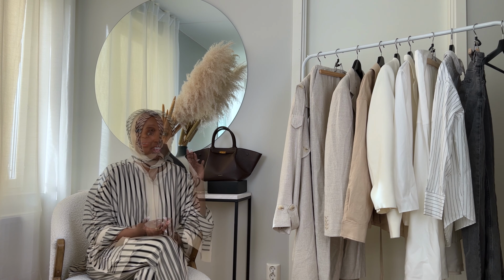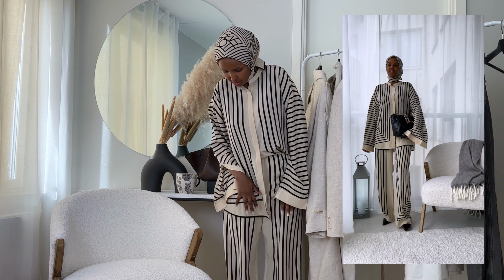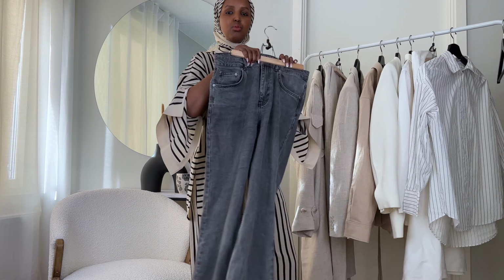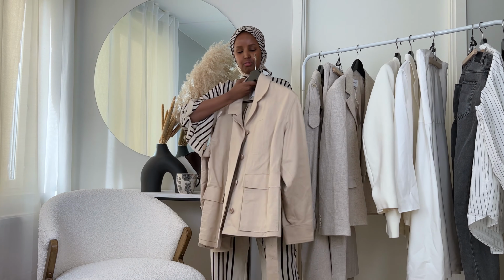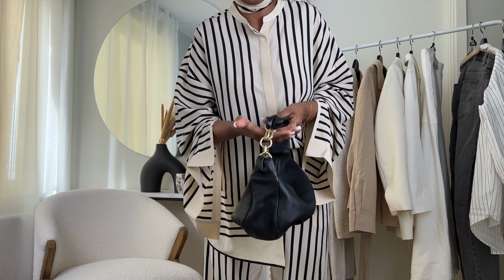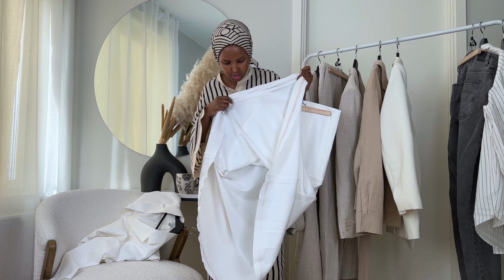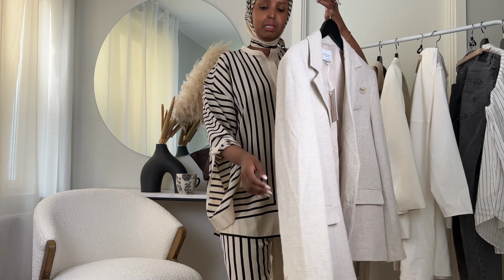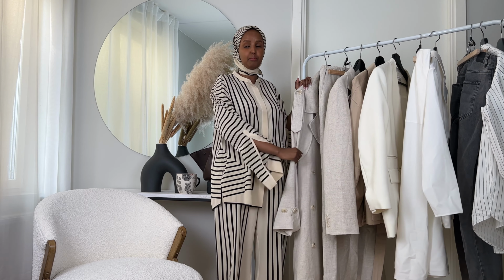TIMELESS STAPLES FOR SPRING FROM TOTEME, COS | SPRING LOOKBOOK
Follow me -

OUTFIT LINKS

TOTEME

DAGMAR

COS

White skirt and blazer

Bag

jacket